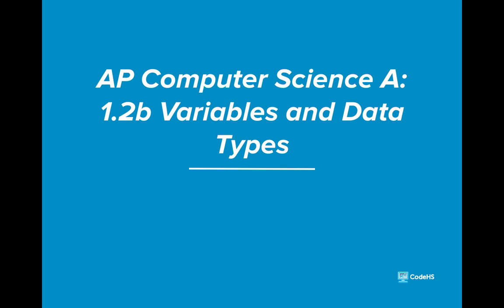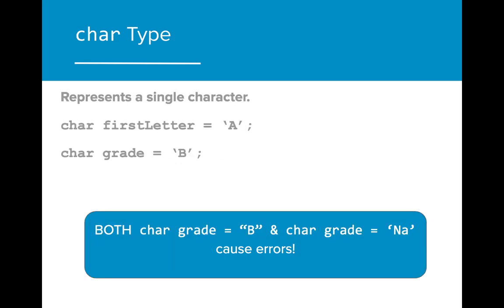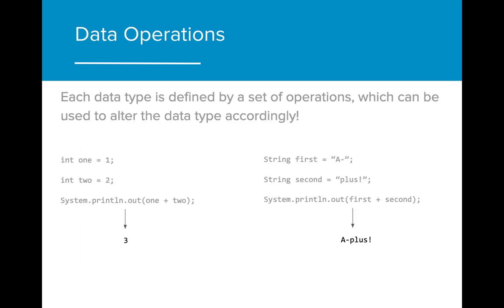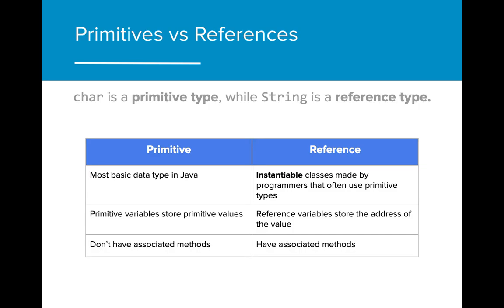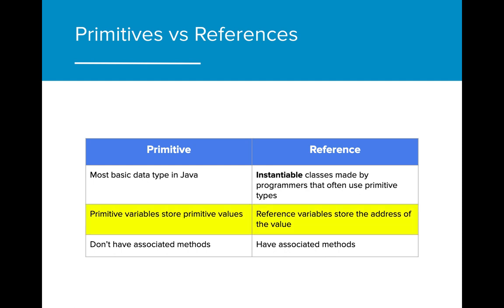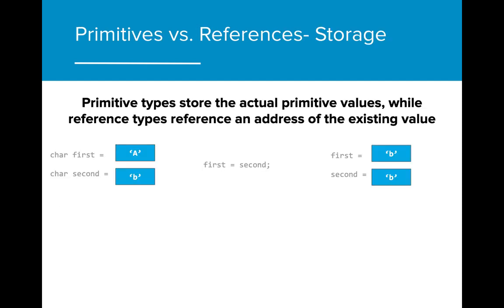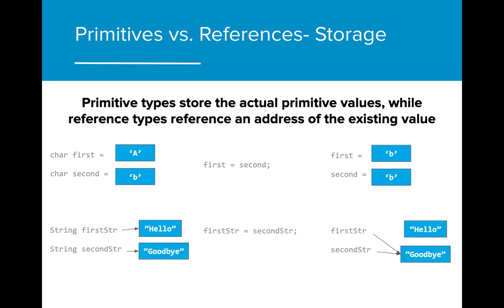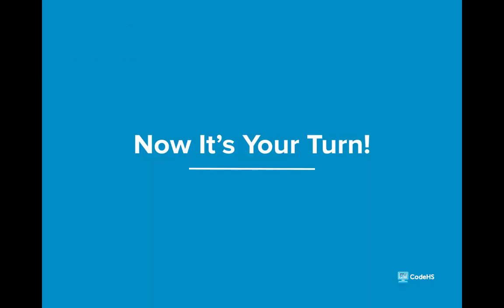1.2b AP CS A